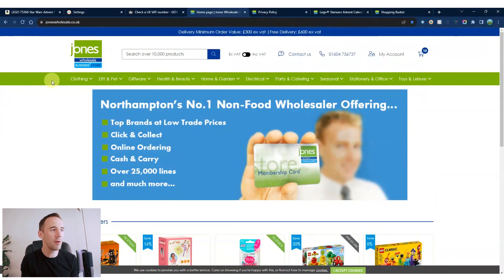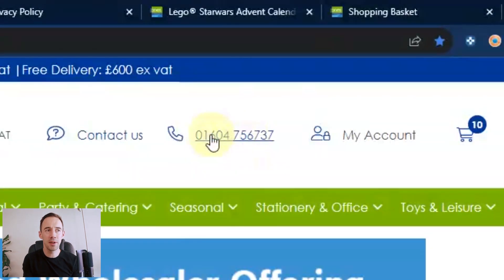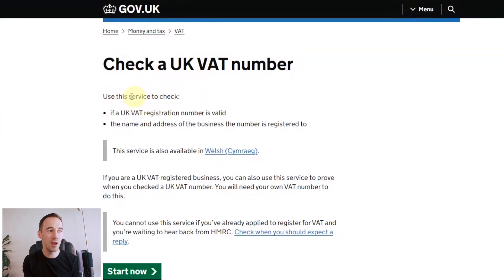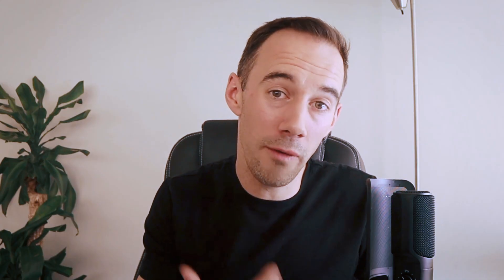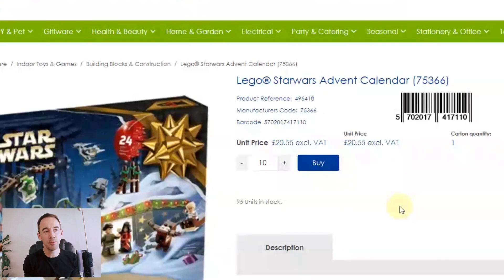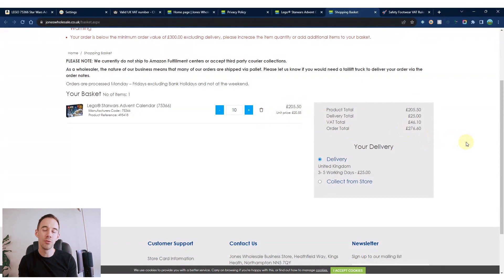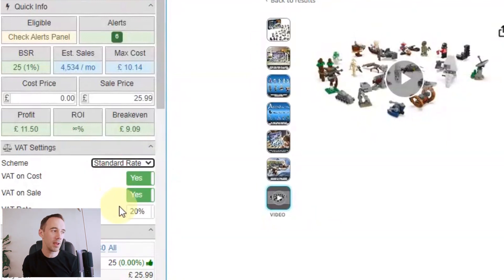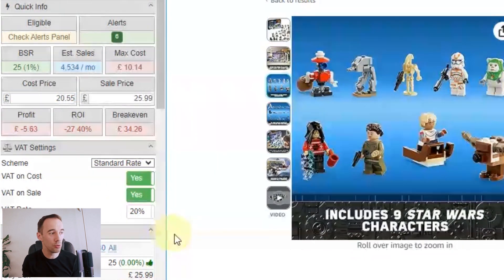How to know if a wholesaler is VAT Registered | Amazon FBA Wholesale UK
Learn how to identify legitimate wholesalers and understand VAT requirements in the UK and set up your Amazon FBA Tool Seller Amp with the right settings.

00:00 Introduction
00:40 How to know if a wholesaler is VAT Registered
01:42 VAT - How to tell if a supplier is registered?
04:36 How do I know if something has VAT?
06.32 Seller Amp VAT scheme settings for wholesale